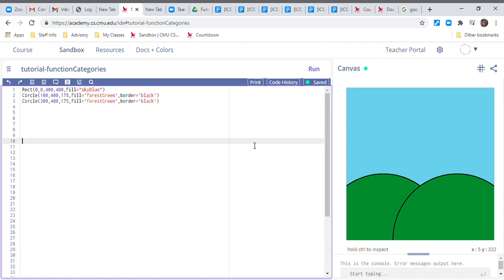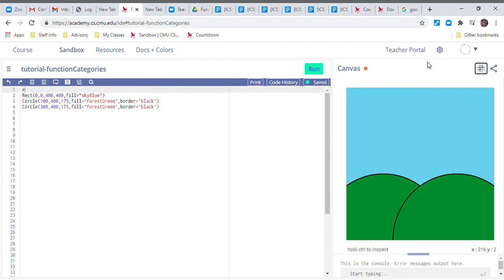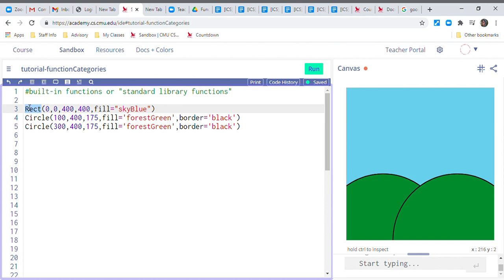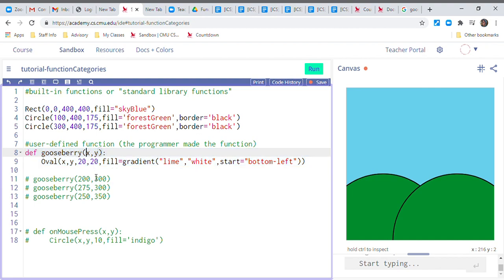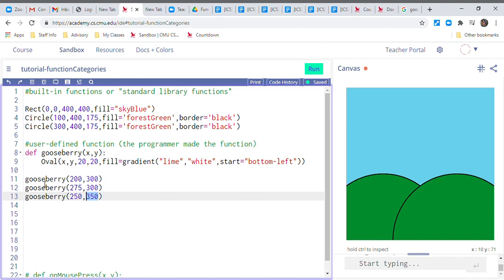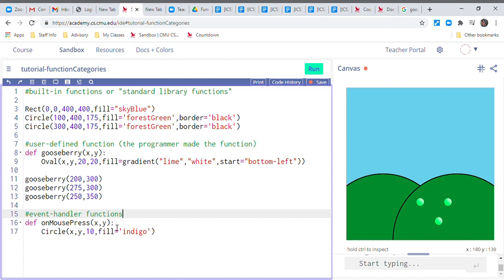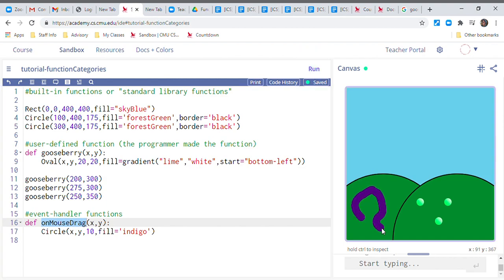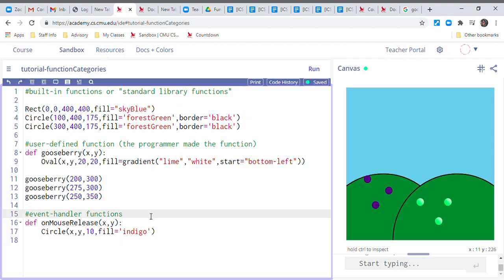Three Categories of Functions